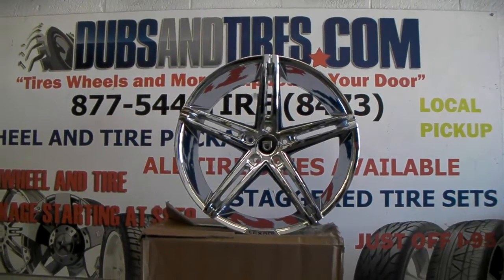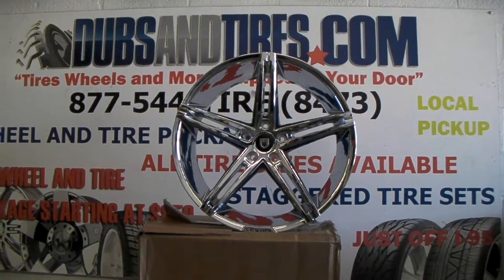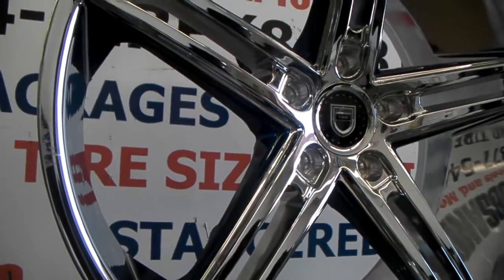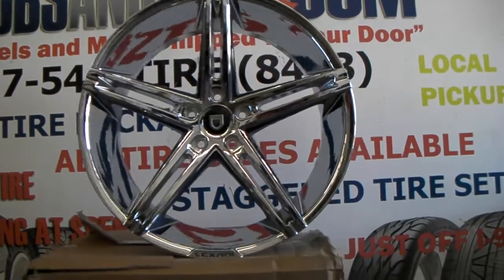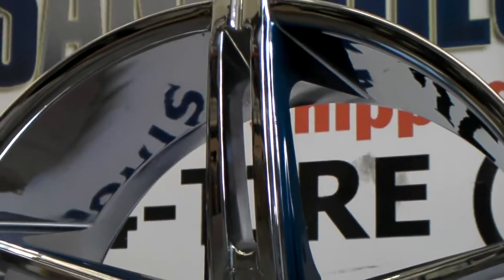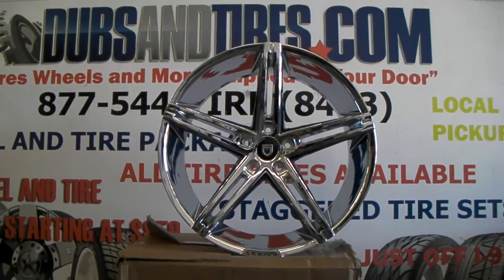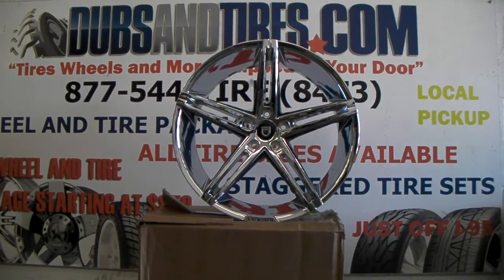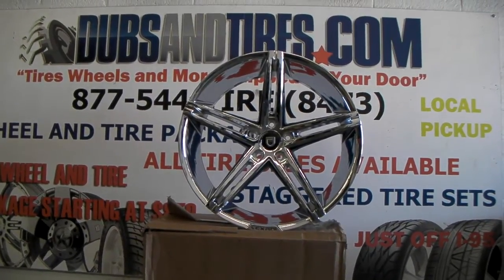DUBSandTIRES.com 20" Inch Lexani R3 Chrome Wheels Concave Rims Miami Ft Lauderdale